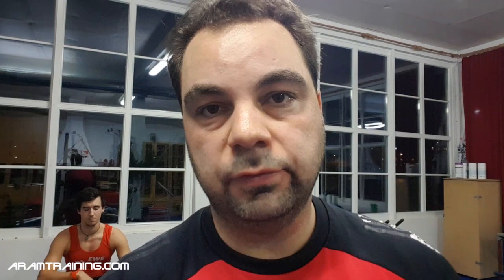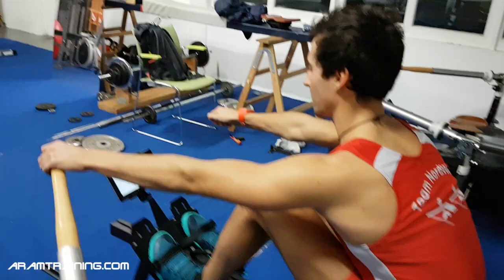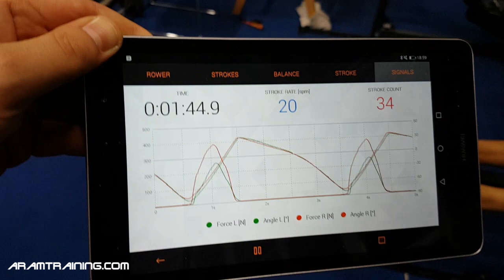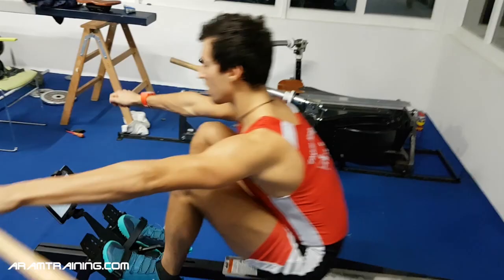How important is rowing technique to create fast team boats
The answer is simple: if you manage to create the same influence on the boat, you will be faster with less effort than everybody else...
Another answer to a question from the comment section on youtube. Keep them coming guys!